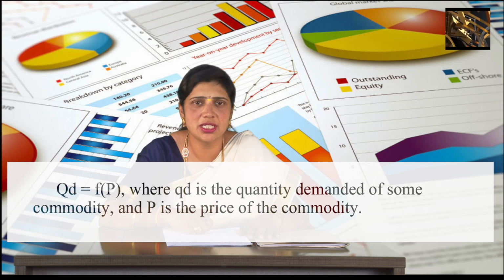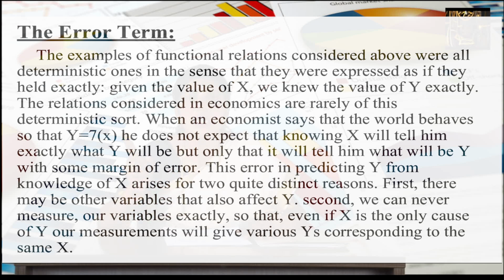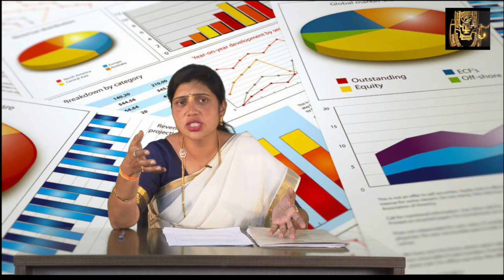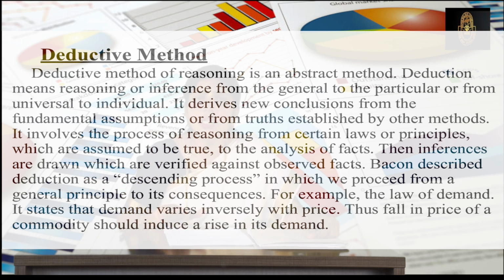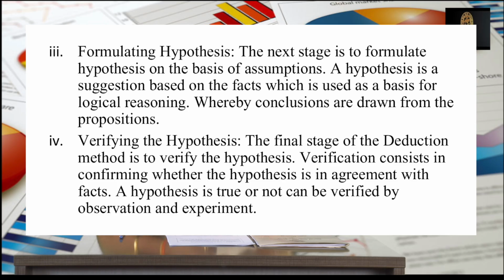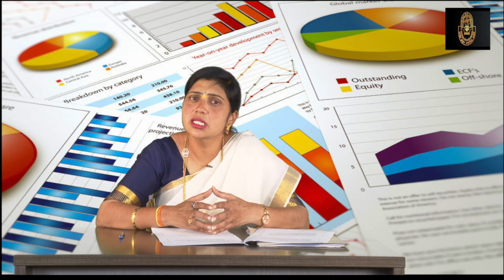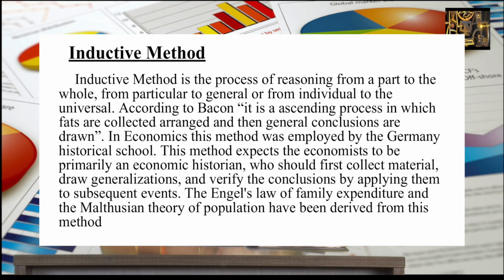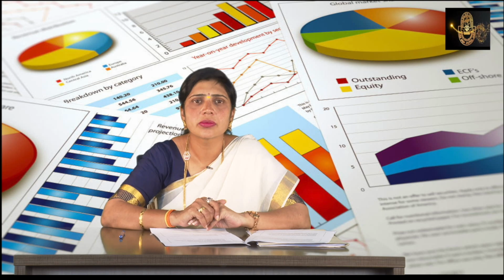UNIT 4 Tools in economic analysis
Dr R H Pavithra
Professor
Department Of Economics
KSOU Mysuru